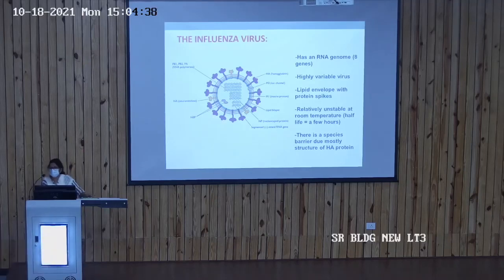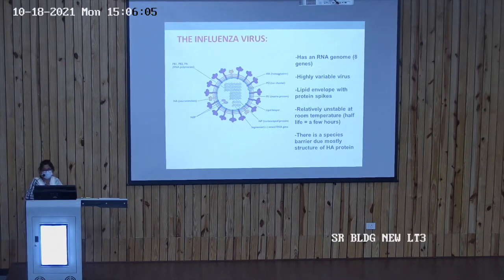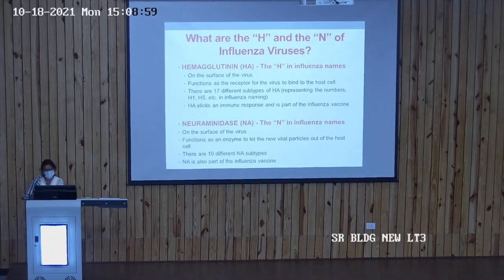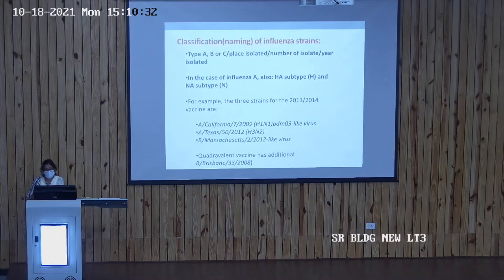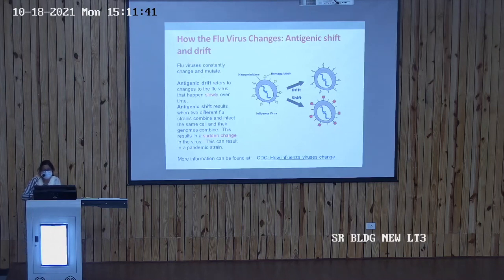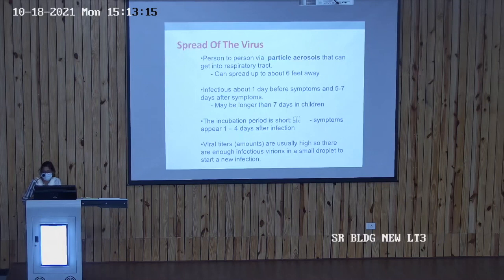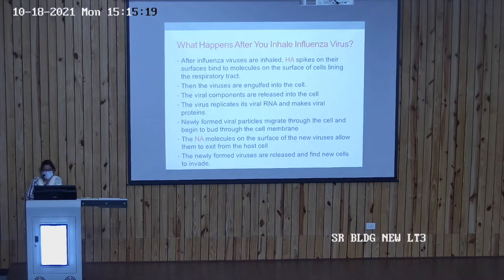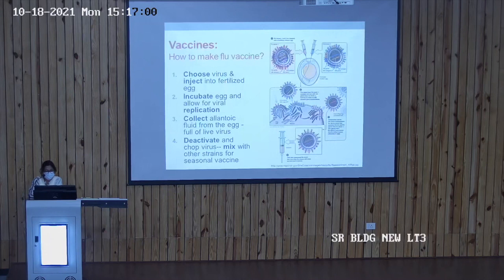The Infulenza virus